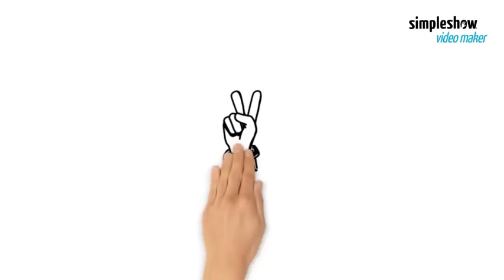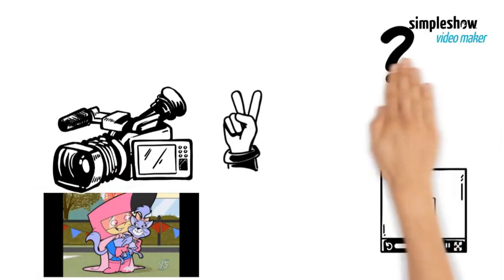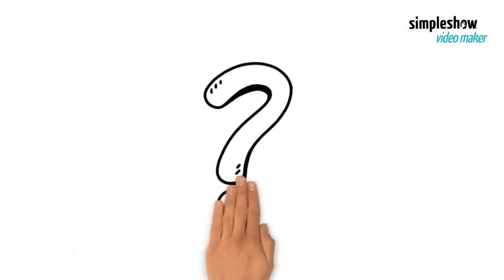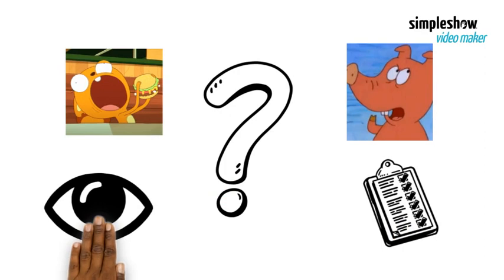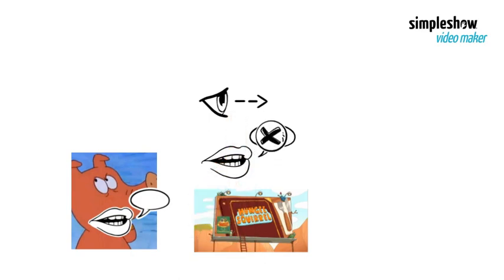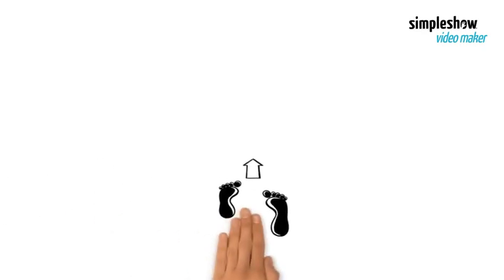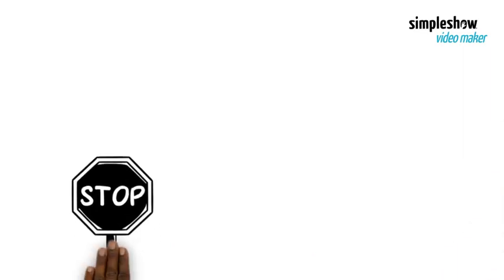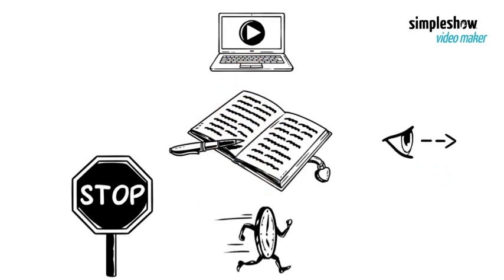TTW: Dishrag's and Milo Powell's Video Diary Season 2: Why is Pig is reviewing Hungee Squirrel?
Dishrag's (Captain Flamingo) and Milo Powell's Video Diary Season 2 - Month 1: Home school Hungee Squirrel style!

This is a first episode of Dishrag's and Milo Powell's Video Diary Season 2. Oh, And Chloe Klingman, Please react to my Dishrag's and Milo Powell's Video Diary Season 2: Episode 1 video with Granny Rose (The Fox and the Hound 2), Stanley Griff, Dishrag (Captain Flamingo), Eevee (Pokemon), Kiff Chatterley and Minerva (Powerbirds), please?

And also, I cannot make the sneak peek of The Memories of 2023 video anymore because it's too hard. What should I do? I know, Chloe Klingman will do a sneak peek of The Memories of 2023 video for me. Yeah! That might work.

A gift for @ChloeKlingman @kimonojapanesefox6759 @PinkPrincess03 @AshPUTAUloidQueen @anthg00 @mixopolischanoble7093 @thepowereight2025 @RoccoLagana @peteyhernandez4942 @DanielletheK2Engine @MrEmperorCJ @theobjectsticdude5054 @YinYangTheRioluFan2024 and @BowThePiplupFan2024

"Note 1: Don't take my video down."
"Note 3: Don't give my channel terminated."
"Note 4: Do not block my video